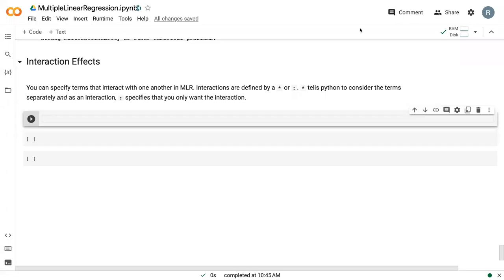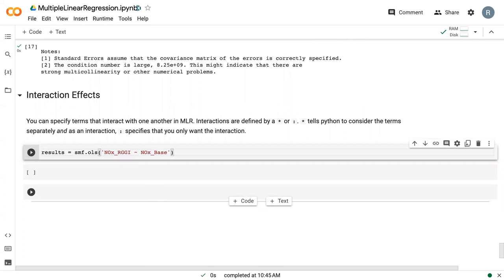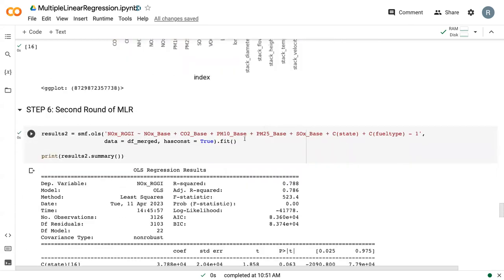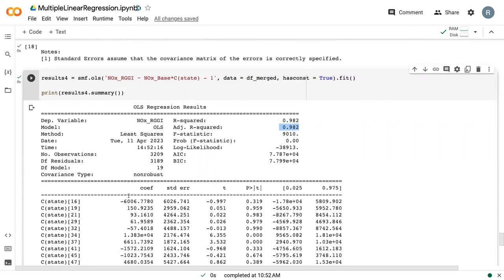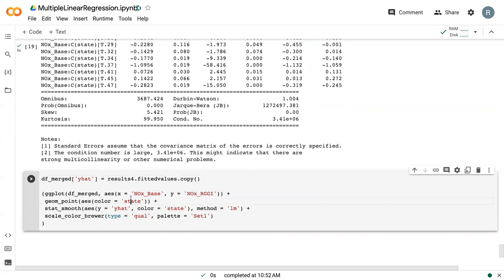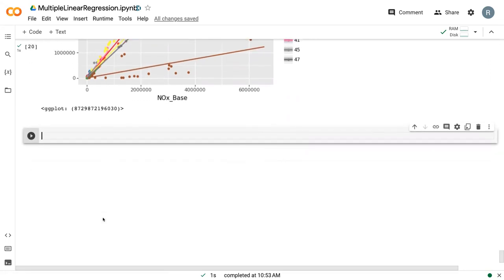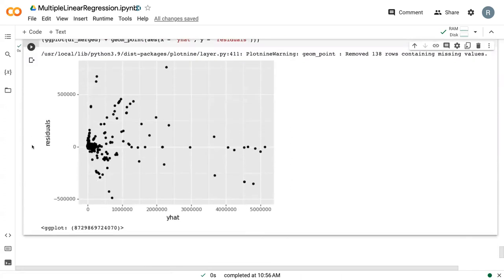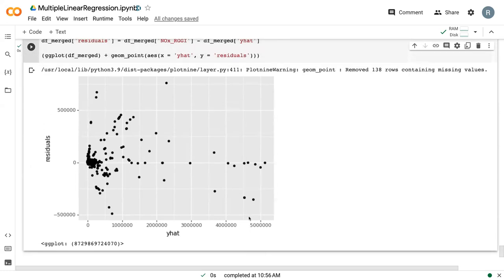MLR Interaction Effects